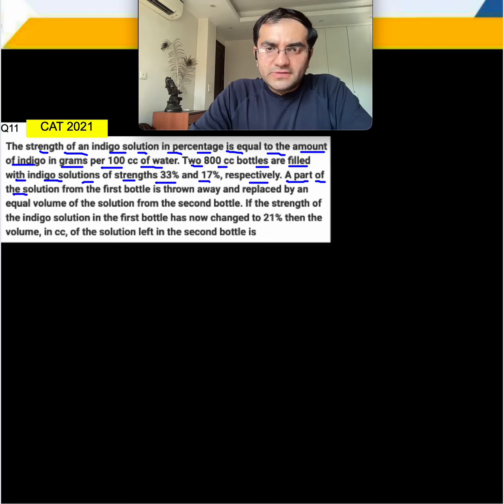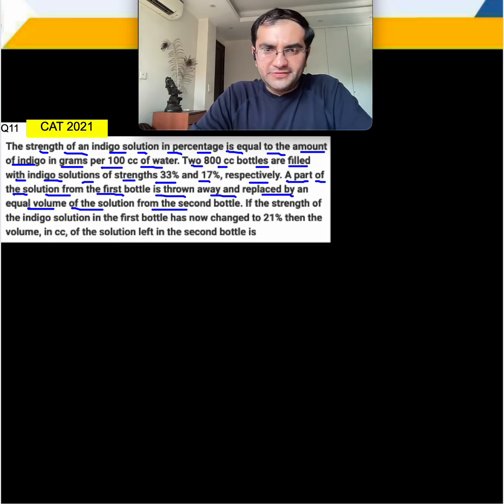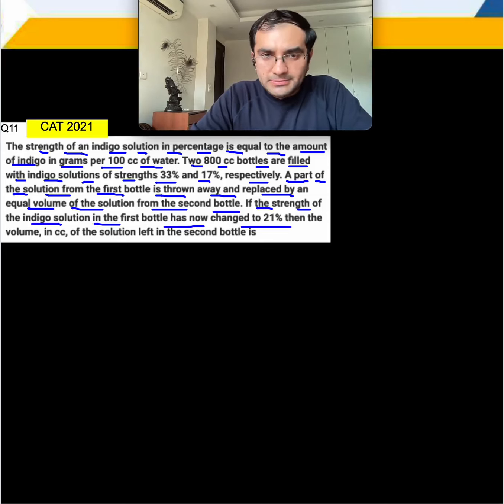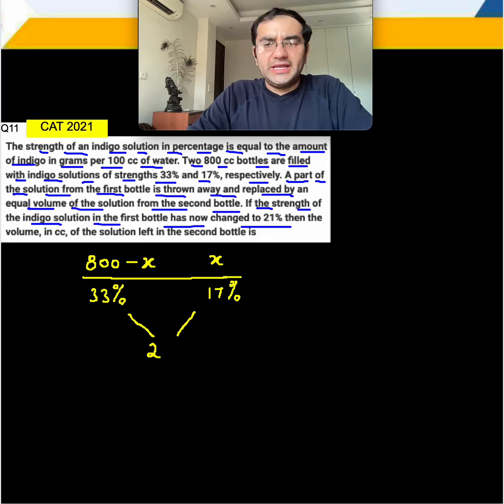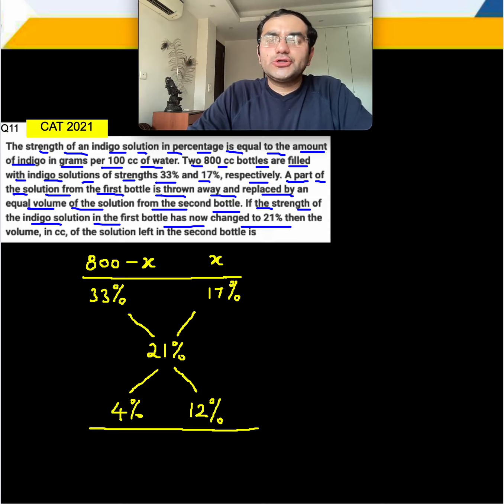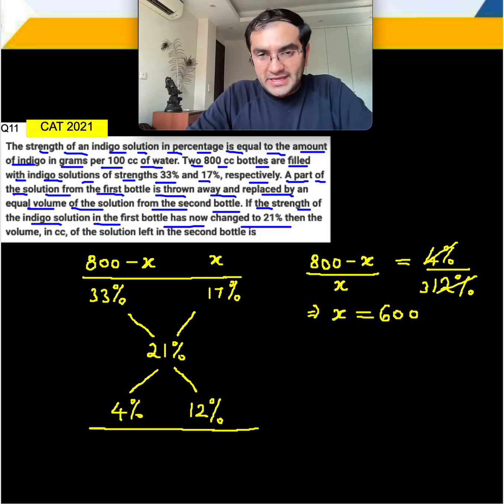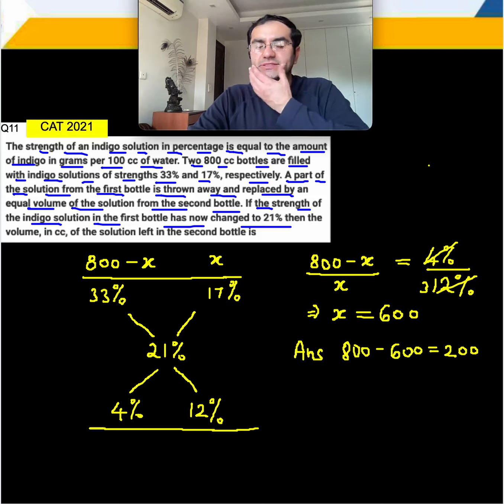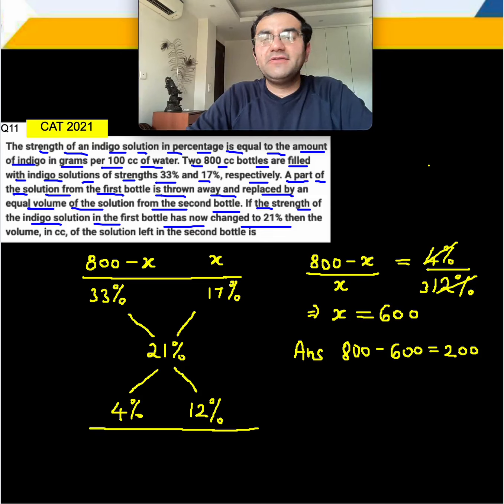Q11-CAT 2021 QA Slot1 | Averages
The strength of an indigo solution in percentage is equal to the amount of indigo in grams per 100 cc of water. Two 800 cc bottles are filled with indigo solutions of strengths 33% and 17%, respectively. A part of the solution from the first bottle is thrown away and replaced by an equal volume of the solution from the second bottle. If the strength of the indigo solution in the first bottle has now changed to 21% then the volume, in cc, of the solution left in the second bottle is